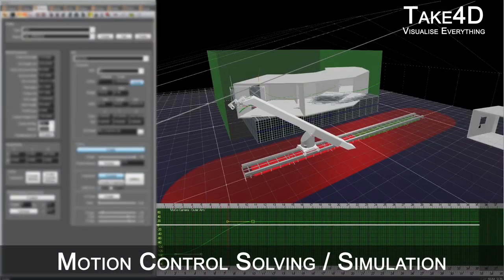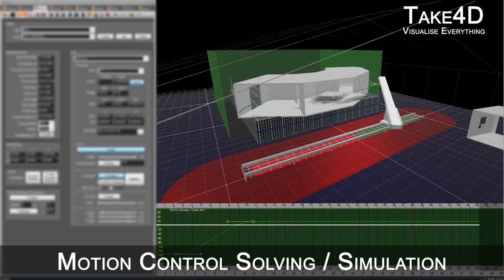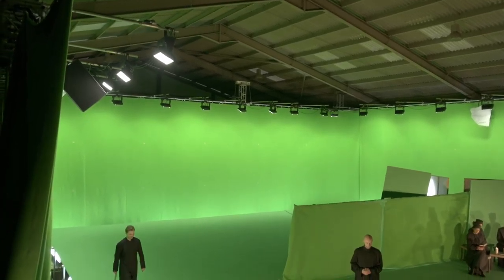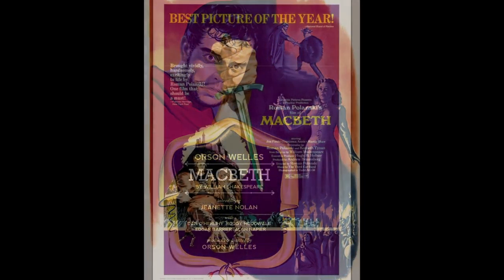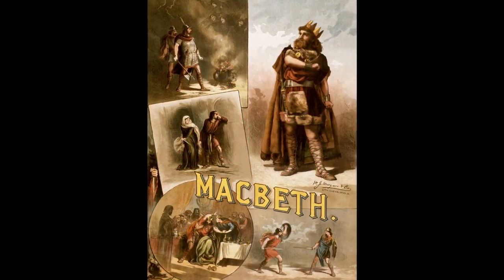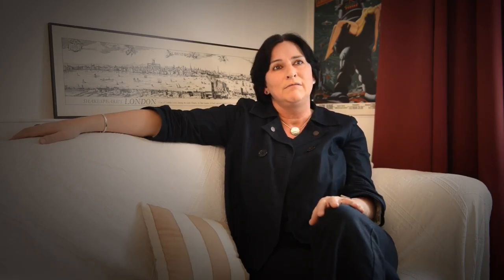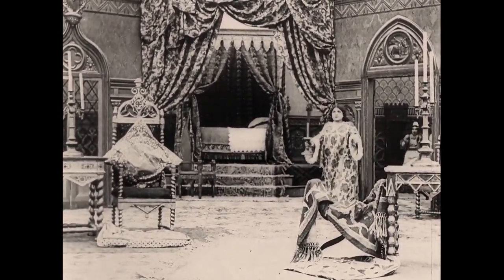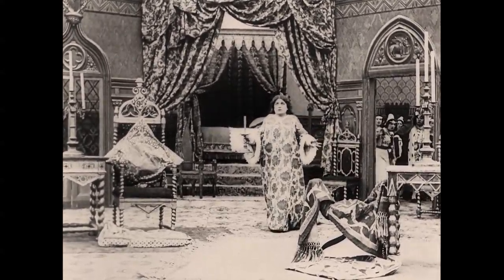Making of Macbeth (2018)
Go behind the scenes and learn more about the making of Kit Monkman's Macbeth.